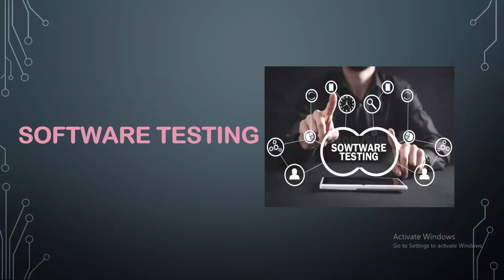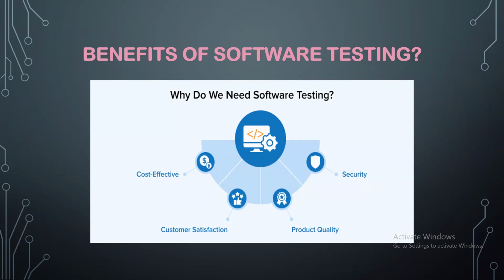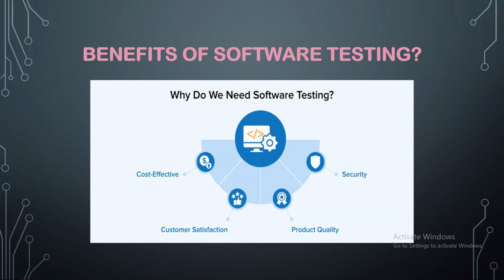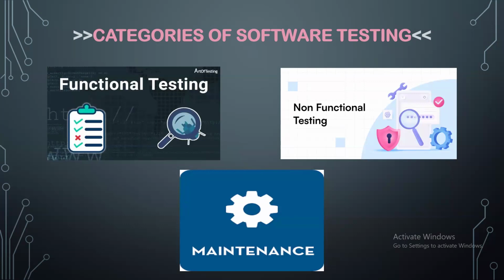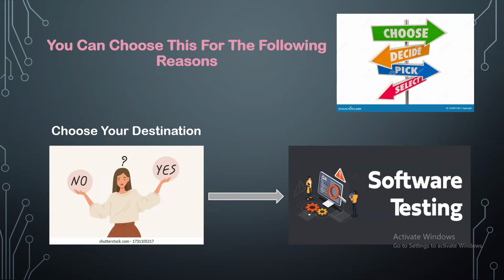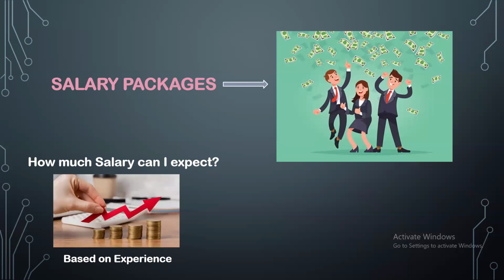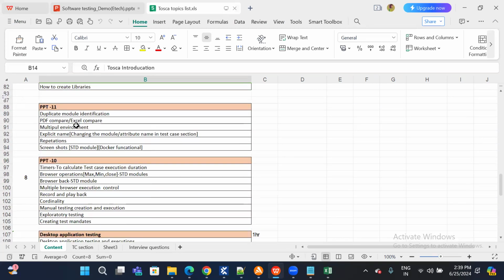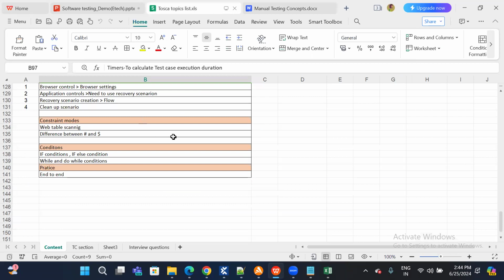TOSCA AUTOMATION & MANUAL SOFTWARE TESTING Demo session ETech